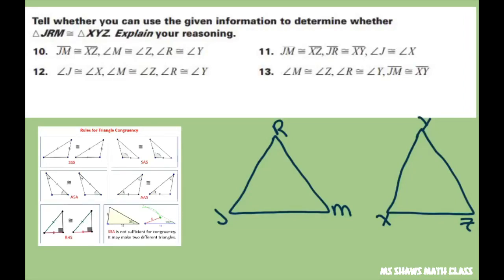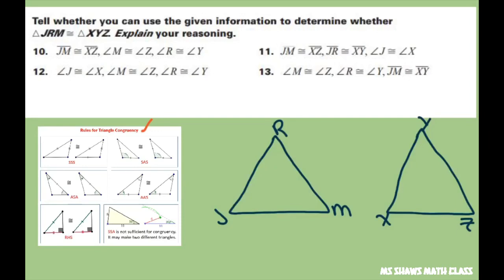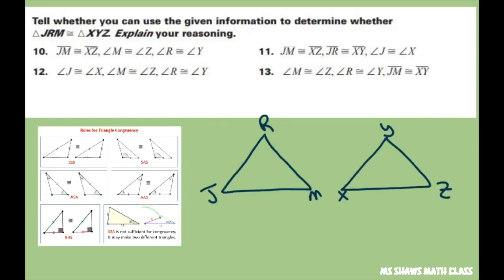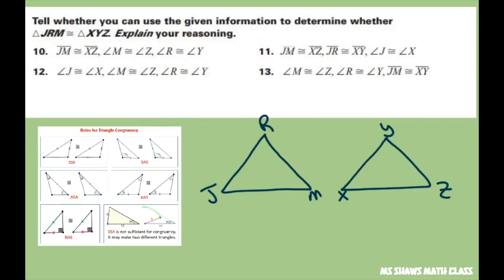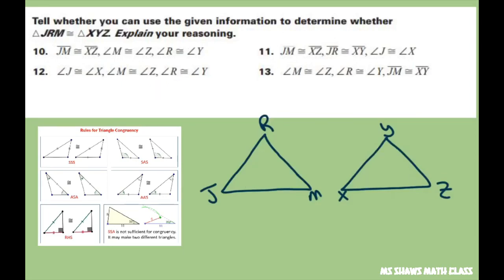Tell whether you can determine triangles congruency given the information. SAS, ASA, AAS